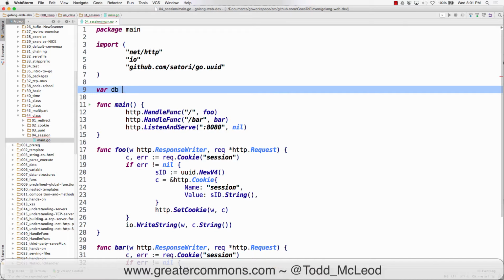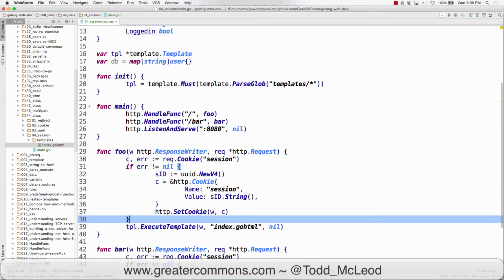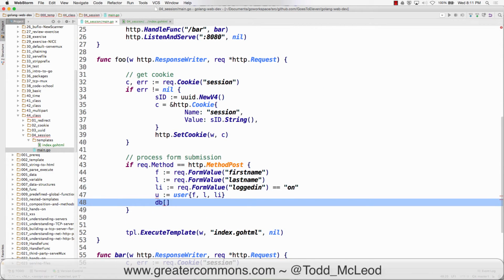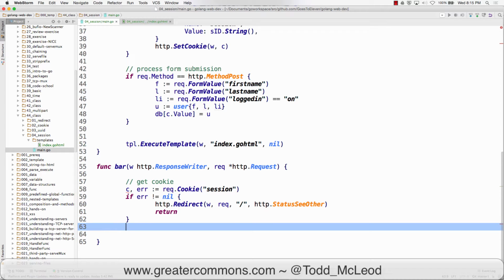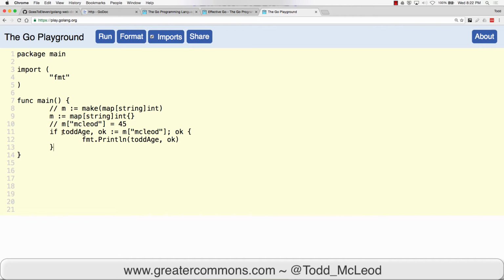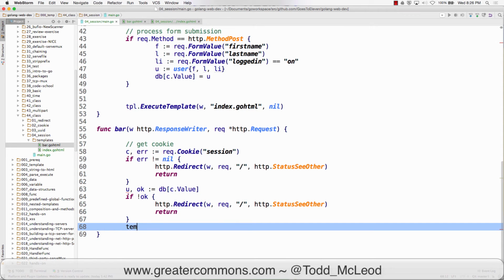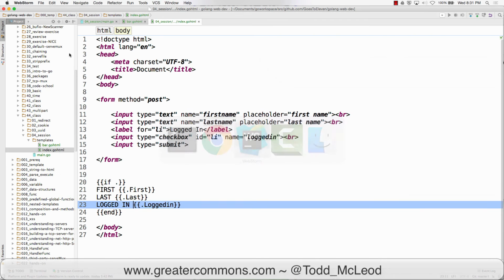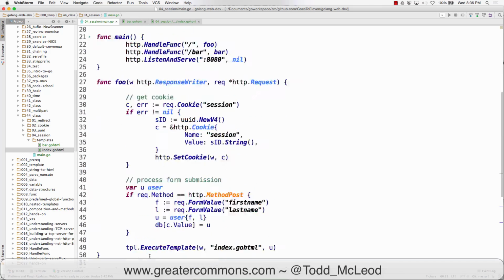go web session & comma ok idiom